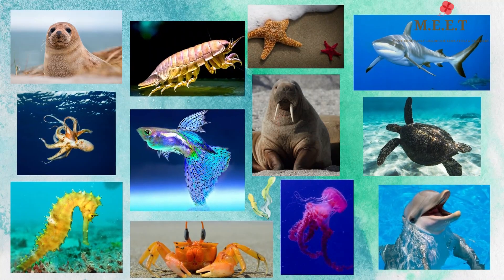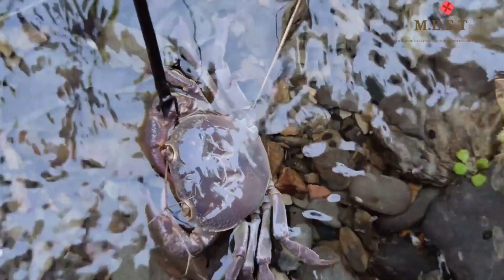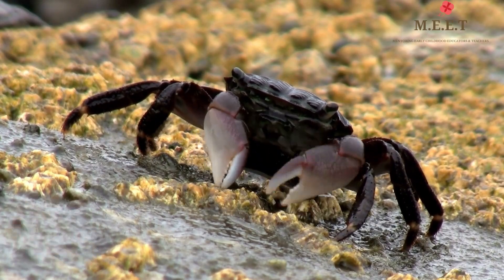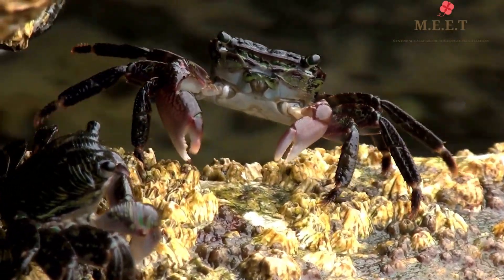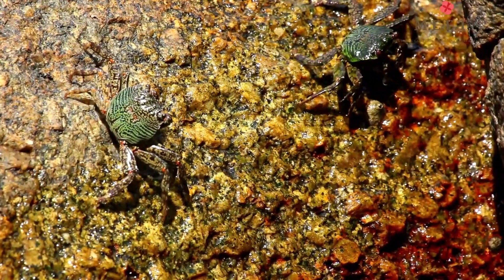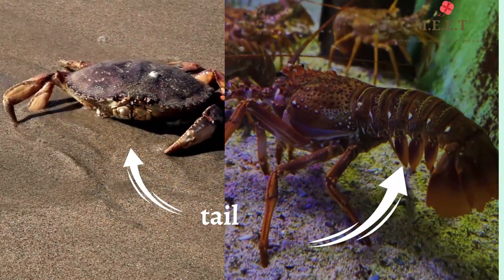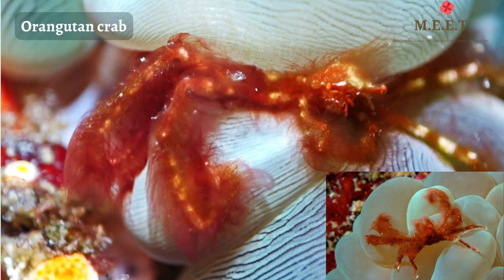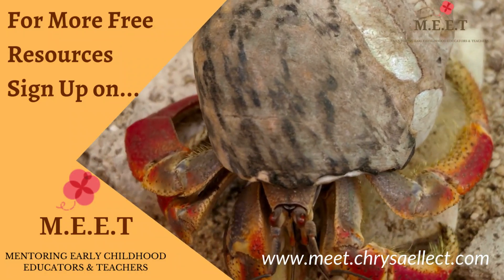Let's Learn About Crabs! | preschool learning videos 4 kids (types of crabs) (crab walk)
Crabs are invertebrates which means they have no backbone. All crabs are covered by hard shells that protect their internal organs. Their gills , which they use to pull oxygen from the water, are hidden inside their shells. Crabs are related to insects and spiders , but crabs have more legs than their creepy -crawly cousins ..  Did you know that Crabs are also known as spiders of the sea? Crabs have ten legs and are referred to as decapods .The front two legs of the crab are usually claws and are not used for locomotion or movement. Crabs are most comfortable moving sideways, but they can also walk forward and backwards.